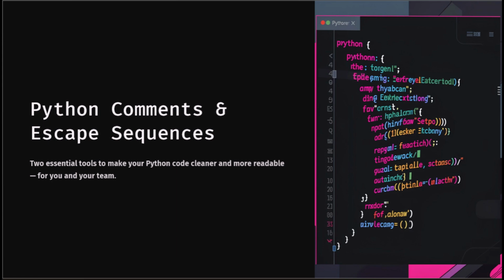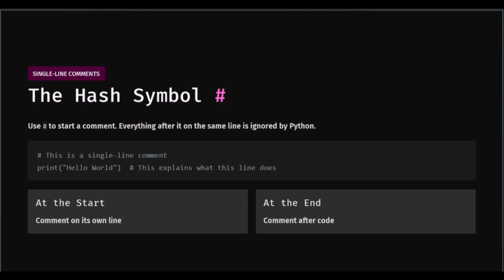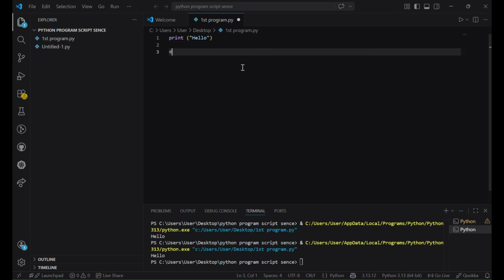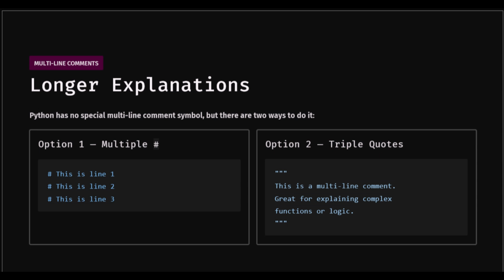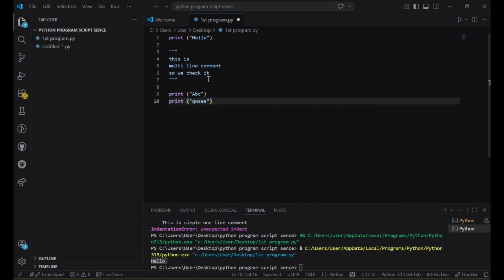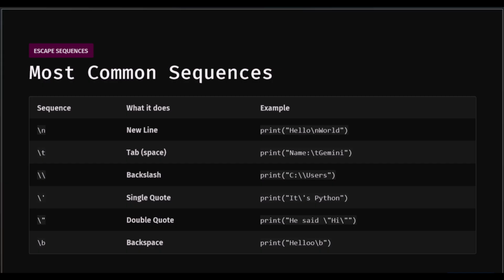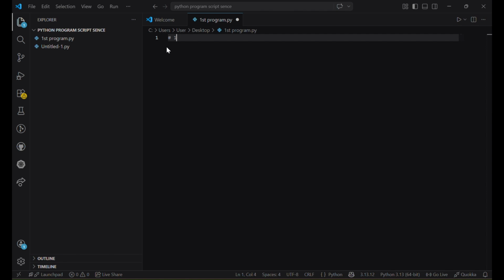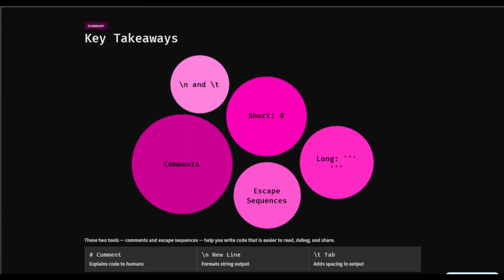Script Sense: Master Comments and Escape Sequences || Python Basics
In today’s Python tutorial, we are diving into two essential tools that every programmer needs: Comments and Escape Sequences. Whether you are a total beginner or looking to polish your skills, this video explains these concepts in very simple English to ensure you understand every detail.

What you will learn in this video:

Python Comments: How to write notes in your code that Python ignores but help humans understand what’s happening.

Single-line vs. Multi-line Comments: The best way to document your logic.

Escape Sequences: Mastering special characters like \n for new lines and \t for tabs to format your output perfectly.

Practical Examples: Real-world code snippets showing these features in action.

Why this matters:
Writing code is easy, but writing clean and readable code is what makes you a professional developer. Comments help you stay organized, while escape sequences give you full control over how your text appears to the user.

 Python comments,
Python escape sequences,
Learn Python in simple English,
Python programming basics,
Escape sequences in Python,
How to use comments in Python,
Python \n and \t, Python course for students